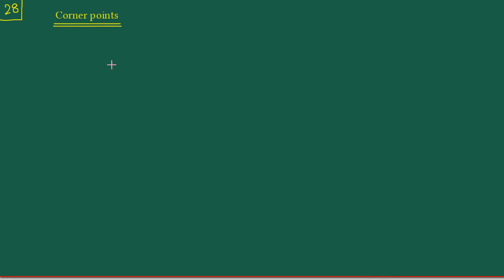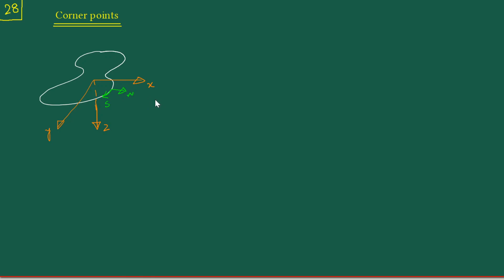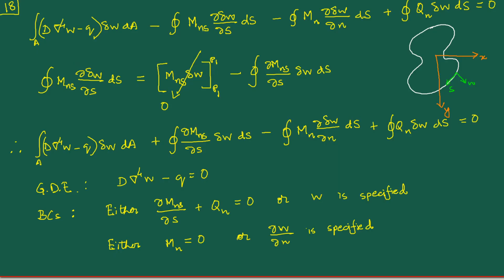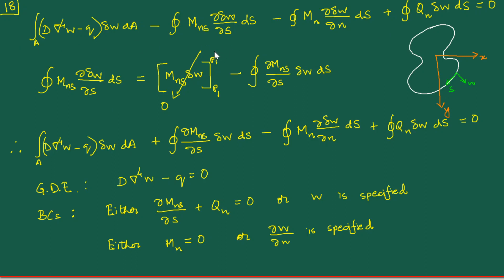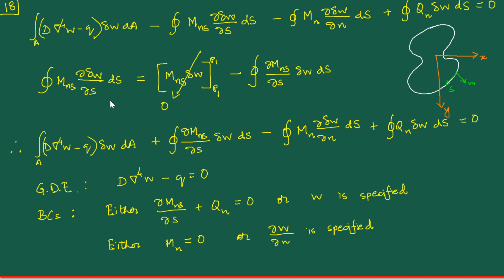[L42] Classical Plate Theory – 9: Corner Points